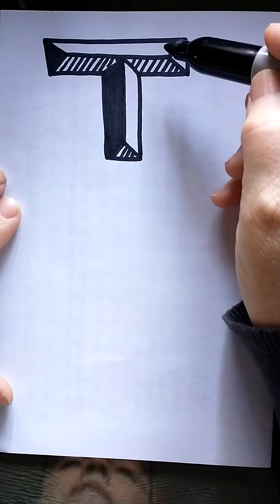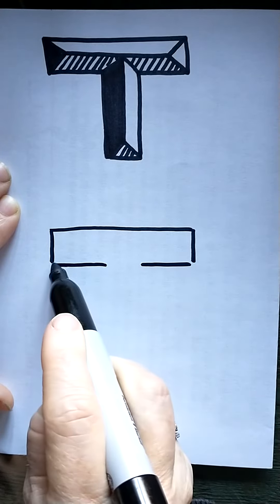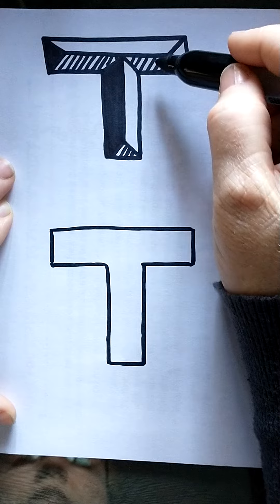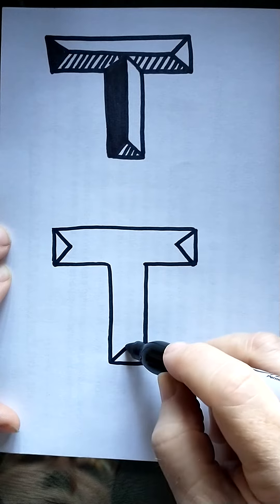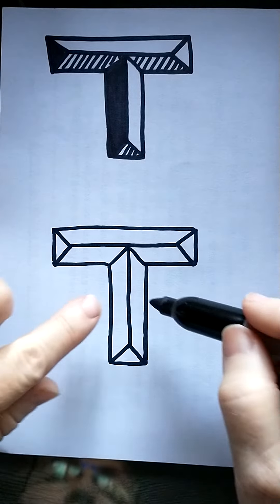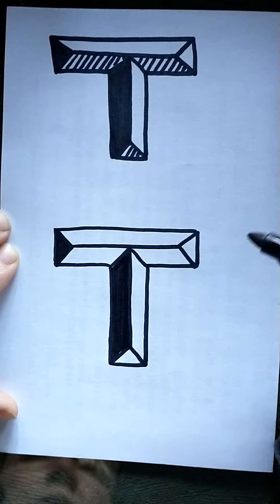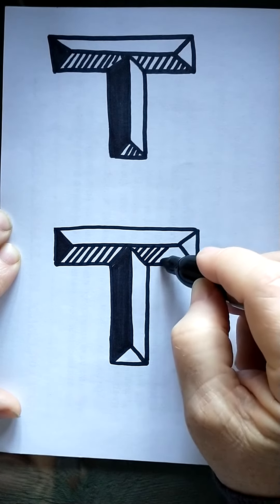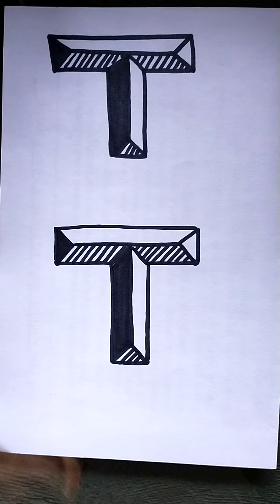Raised Letter T